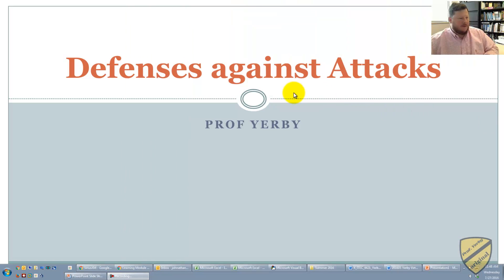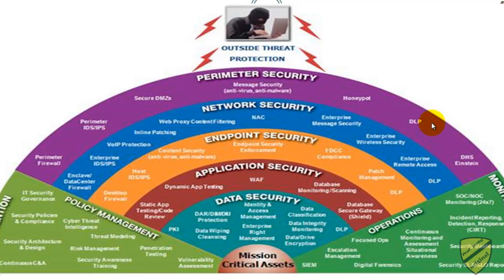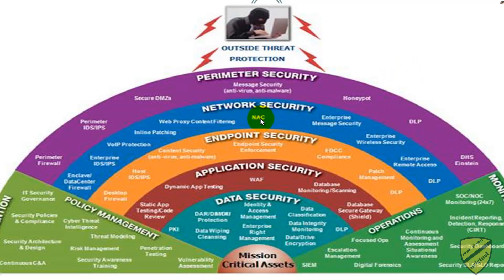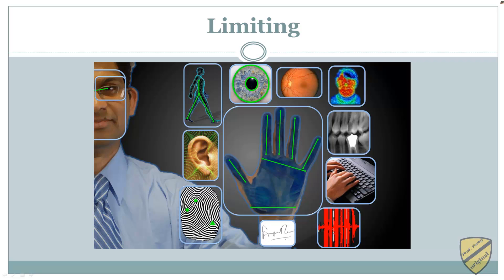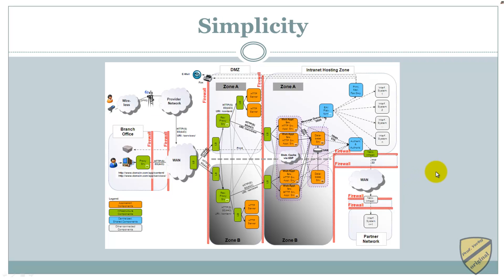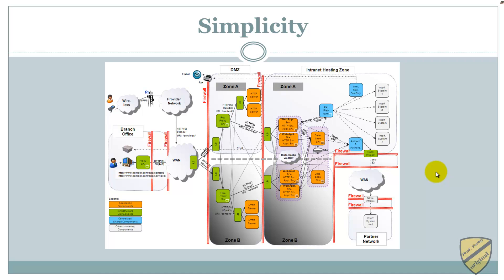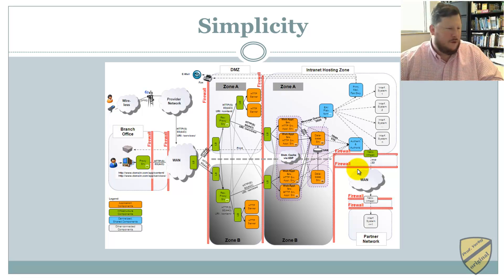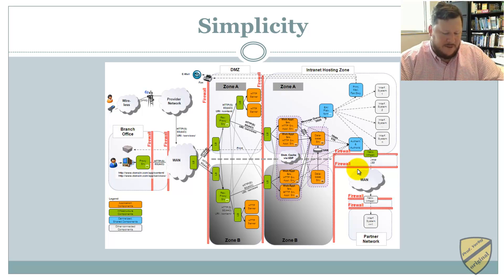Defenses against Attacks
Although multiple defenses may be necessary to withstand an attack, these defenses should be based on five fundamental security principles: layering, limiting, diversity, obscurity, and simplicity.
Layering

Information security must be created in layers.
One defense mechanism may be relatively easy for an attacker to circumvent. Instead, a security system must have layers, making it unlikely that an attacker has the tools and skills to break through all the layers of defenses.
A layered approach can also be useful in resisting a variety of attacks. Layered security provides the most comprehensive protection.
Limiting

Limiting access to information reduces the threat against it.
Only those who must use data should have access to it. In addition, the amount of access granted to someone should be limited to what that person needs to know.
Some ways to limit access are technology-based, while others are procedural.
Diversity

Layers must be different (diverse) so that if attackers penetrate one layer, they cannot use the same techniques to break through all other layers.
Using diverse layers of defense means that breaching one security layer does not compromise the whole system.
Obscurity

An example of obscurity is not revealing the type of computer, operating system, software, and network connection that a computer uses. An attacker who knows that information can more easily determine the weaknesses of the system.
Obscuring information can be an important way to protect information.
Simplicity

Information security is by its very nature complex. Complex security systems can be hard to understand, troubleshoot, and feel secure about.
As much as possible, a secure system should be simple for those on the inside to understand and use. Complex security schemes are often compromised to make them easier for trusted users to work with. Keeping a system simple from the inside but complex on the outside can sometimes be difficult but reaps a major benefit.